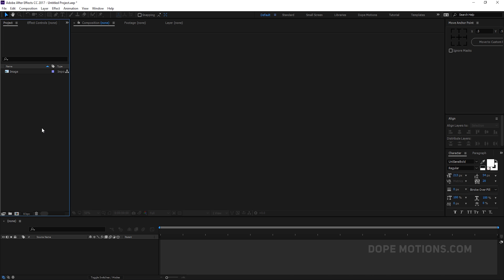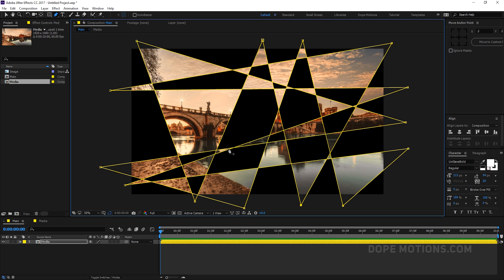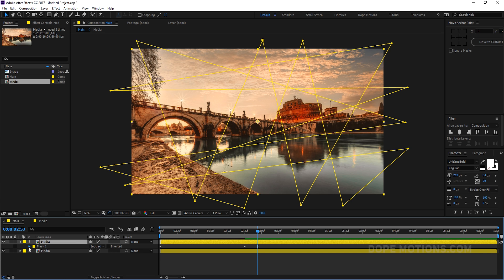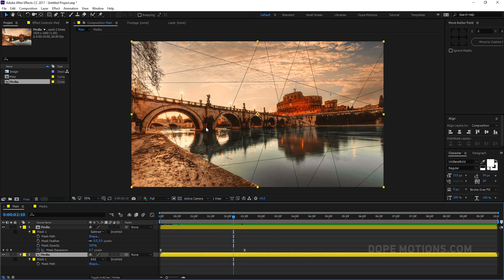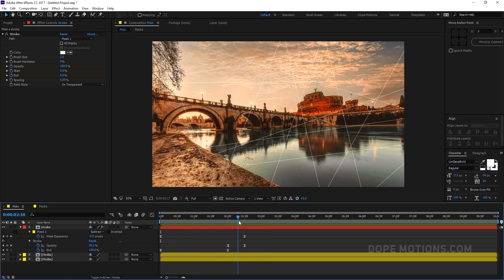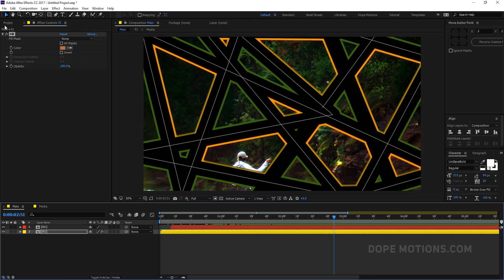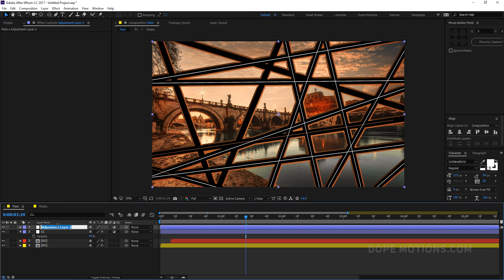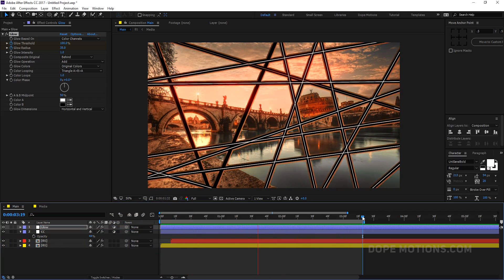Create Slice up Animation in After Effects - Complete After Effects Tutorial - No Third Party Plugin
Hey guys in this tutorial we will learn to create a slice up animation in after effects using some really easy step so even a beginner in after effects can follow along too so I hope you will learn something new today!